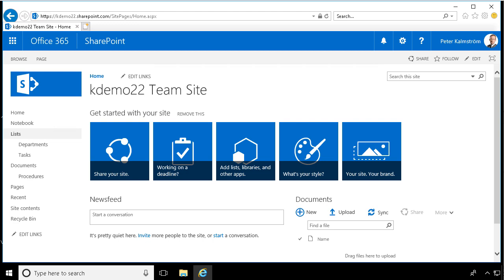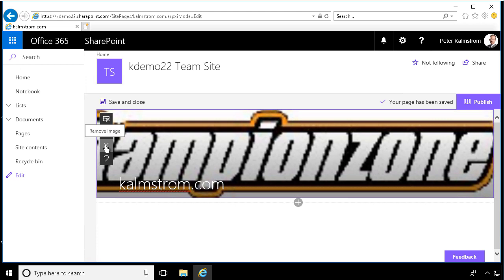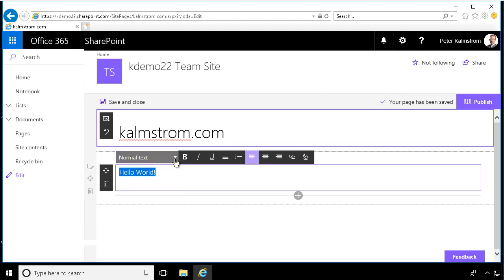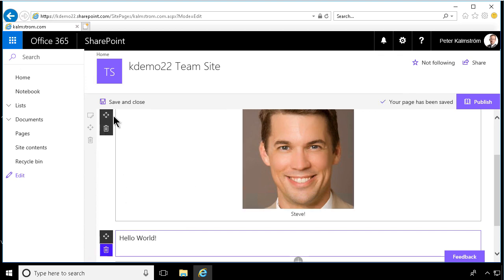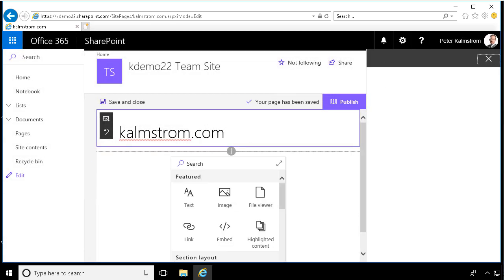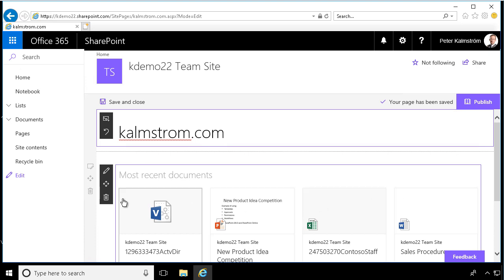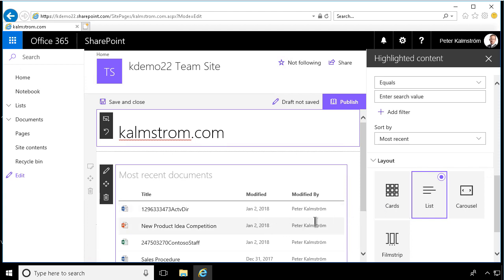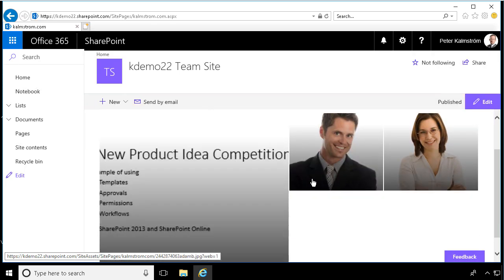SharePoint Online Modern Page Customization